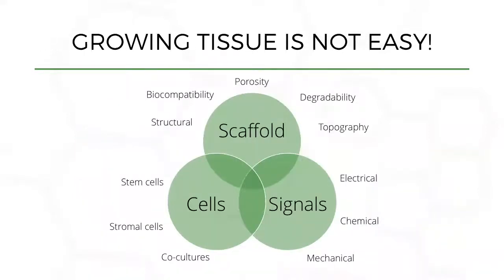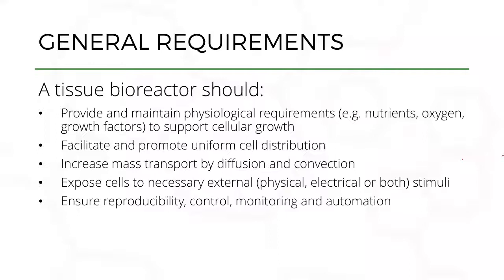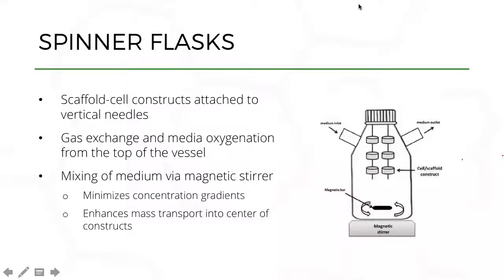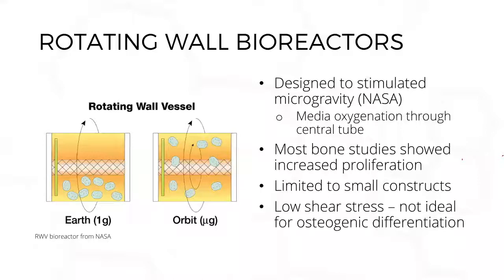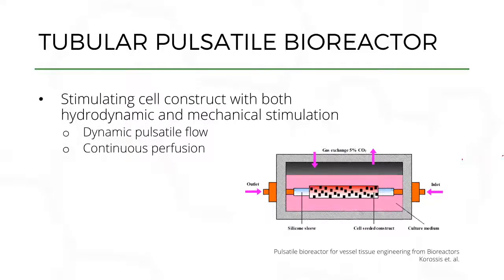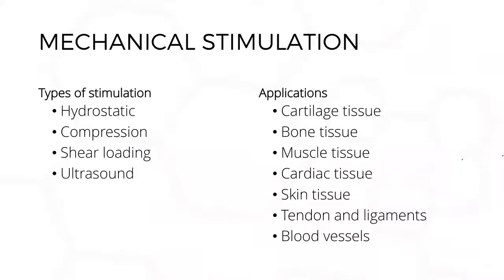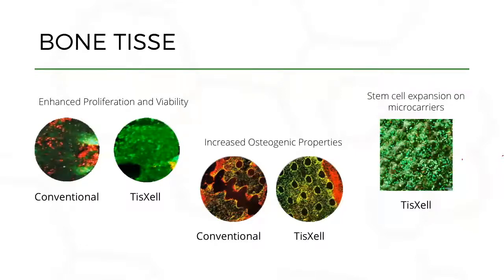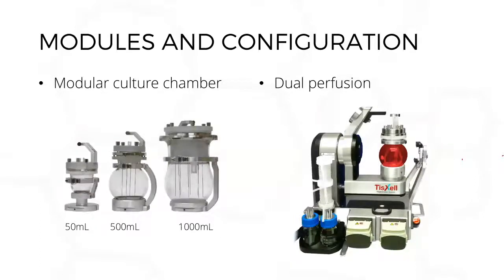Bioreactor Webinar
Post-printing solutions - important considerations in the choice of a bioreactor for culturing 3D tissues